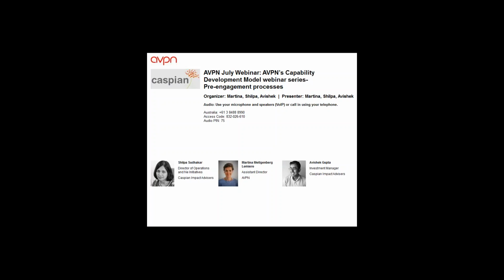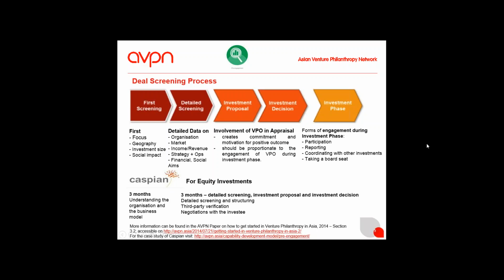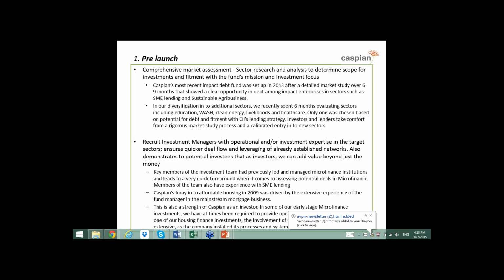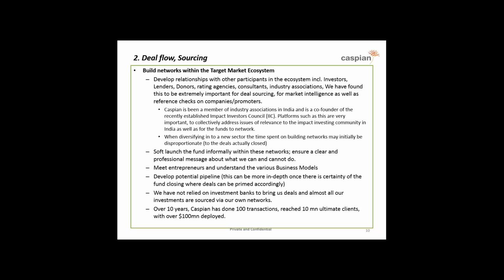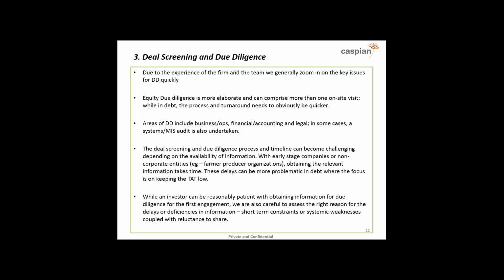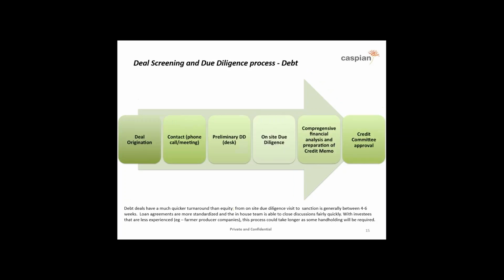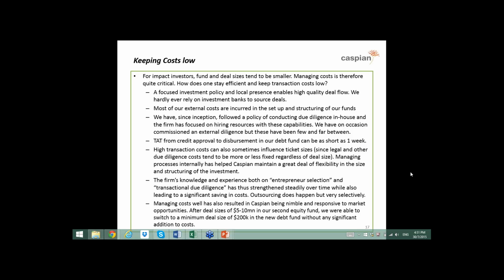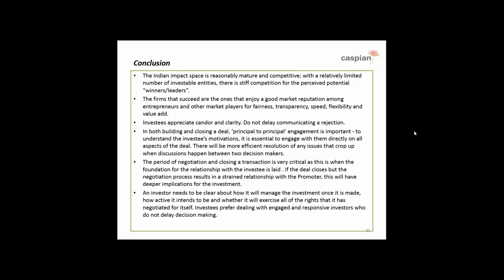Webinar: Capability Development Model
AVPN’s Capability Development Model webinar series-  Pre engagement